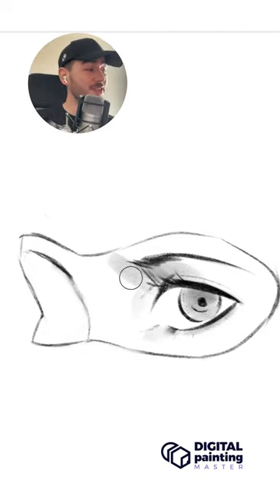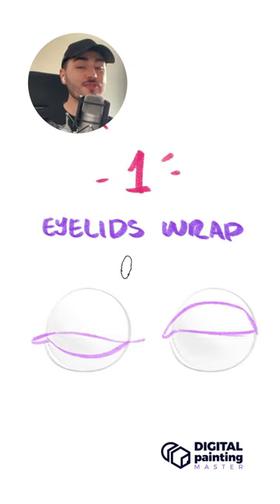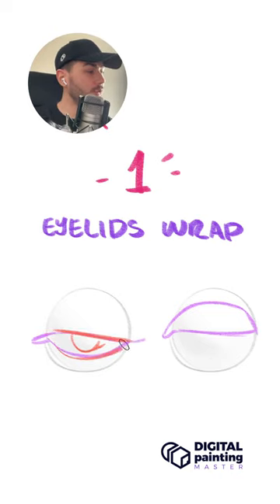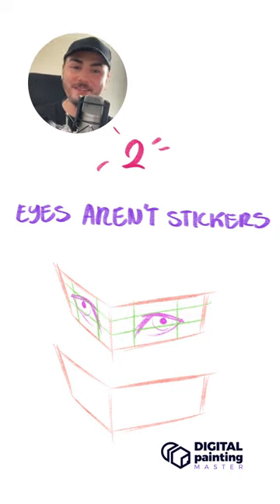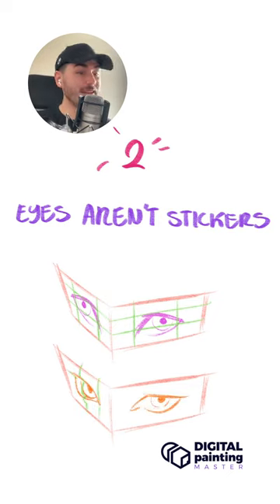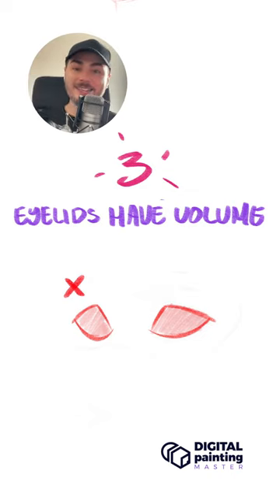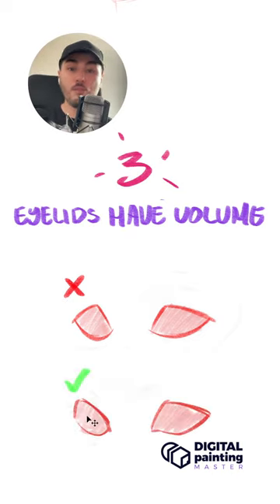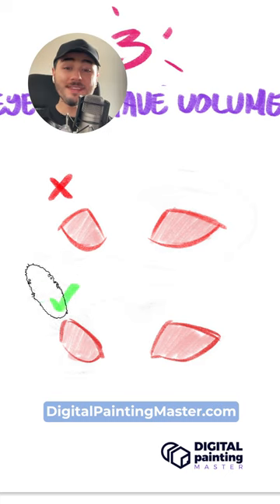3 Tips to draw Better EYES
Hey! In this Short video, I'm gonna share with you 3 tips on how to draw better eyes. Hope you like it and that it is useful for you also.